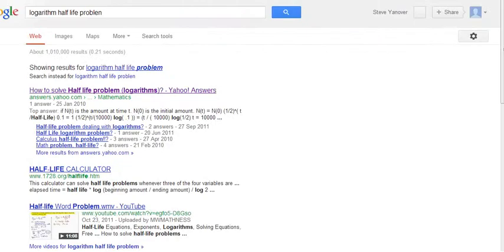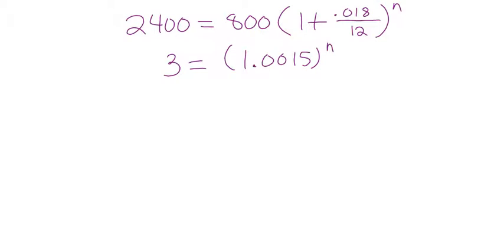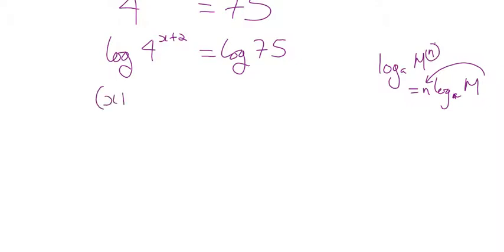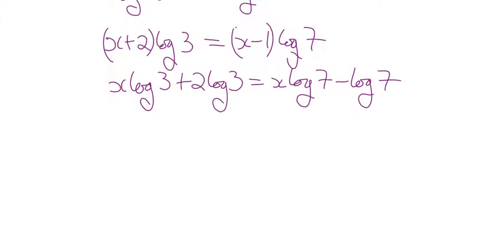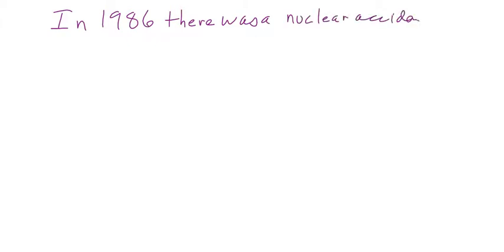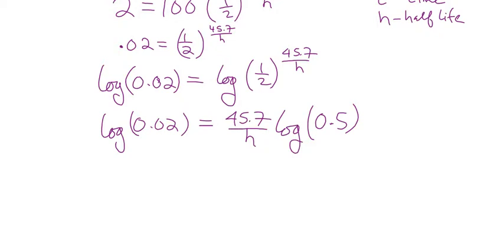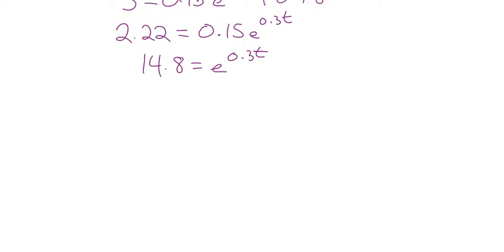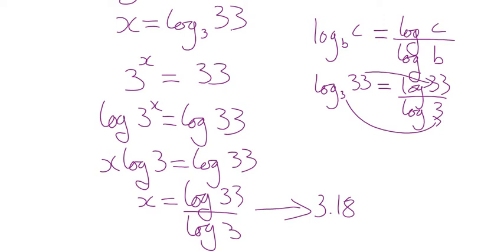Solving Equations Using Logs